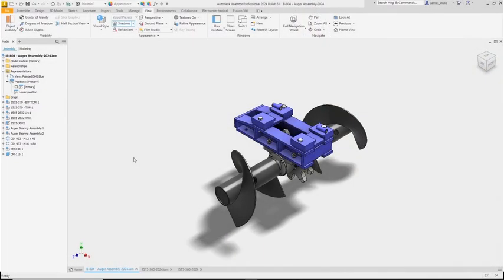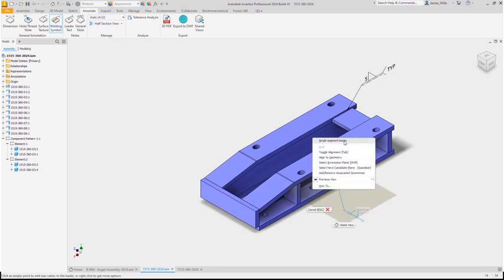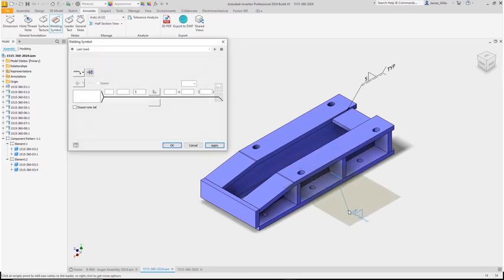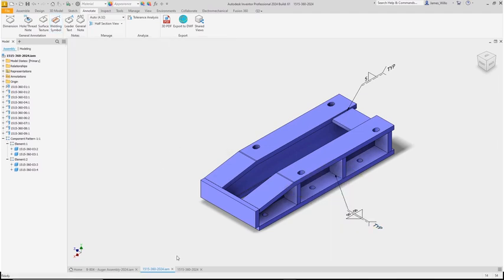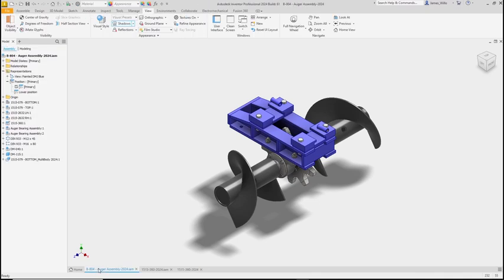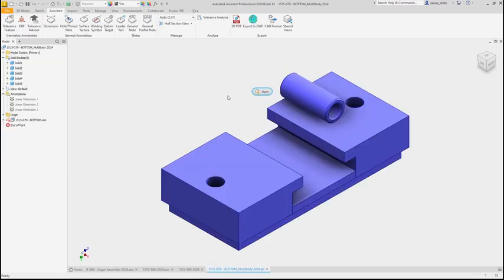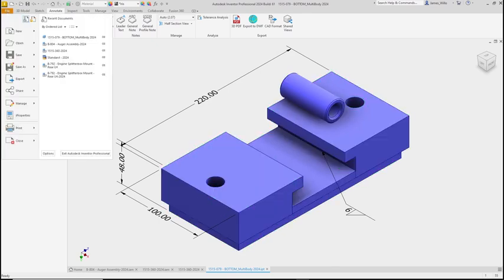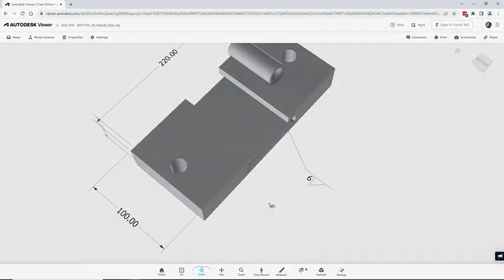Autodesk Inventor - MBD Welding Notes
Autodesk Inventor - Kaynak Sembolü